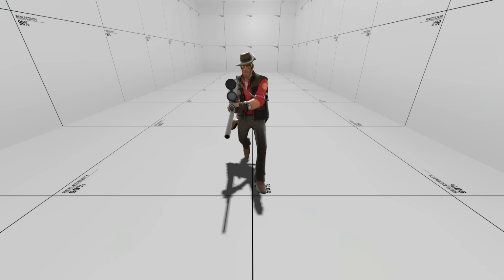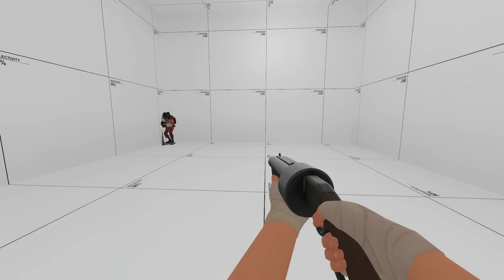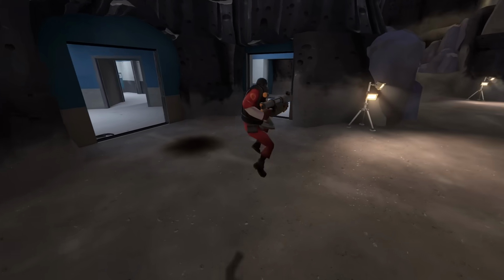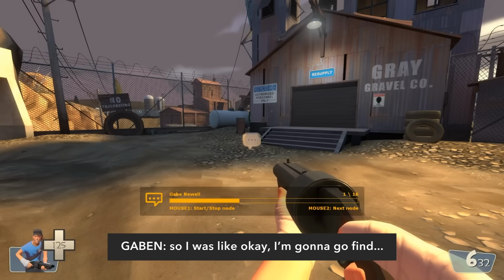can you out run the tf2 kill cam? (or escape it in general)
[ todo list / current progress on upcoming videos / channel roadmap ]

[ hud / crosshairs / hitsound / killsound / gfx cfg ]

FAQ:
Q: How did you make that? What editing software do you use?
A: I use Adobe Photoshop, Premiere Pro & After Effects. Photoshop for image editing and thumbnails. Premiere Pro for compositing and After Effects for motion graphics (the fancy animations).